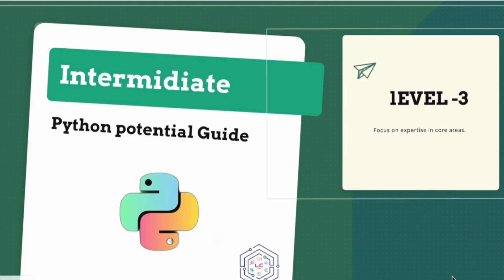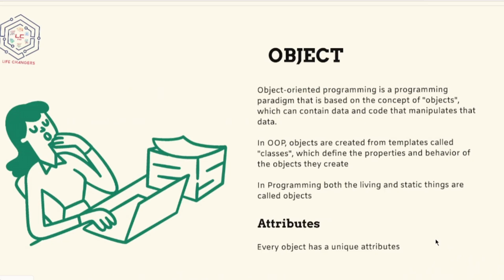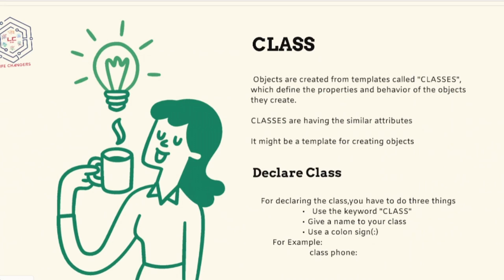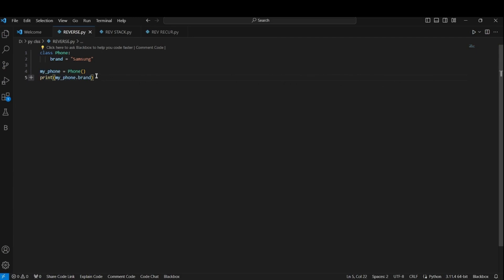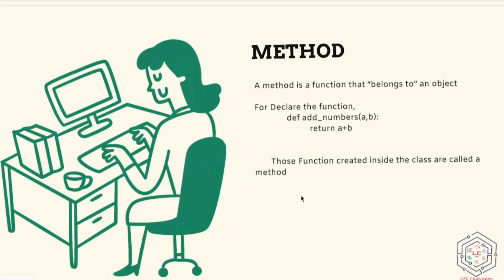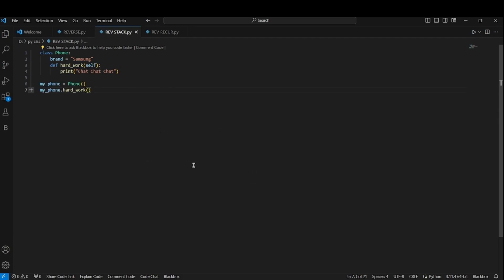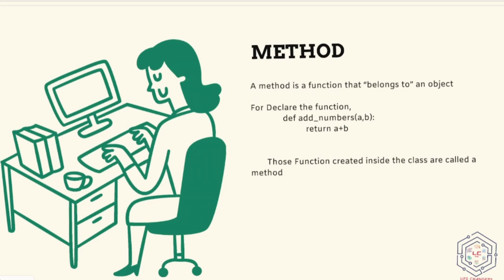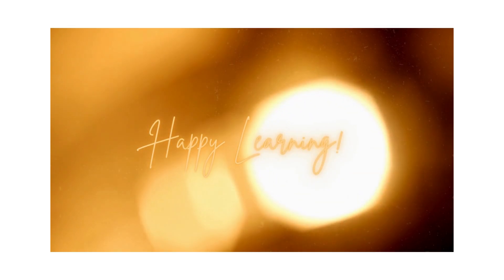Mastering in Objects & Methods | LC Academy | Python Programming Intermediate Level | Episode-3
𝙔𝙤𝙪 𝙘𝙖𝙣 𝙜𝙚𝙩 𝙘𝙚𝙧𝙩𝙞𝙛𝙞𝙘𝙖𝙩𝙚𝙨 𝙛𝙧𝙤𝙢 𝙤𝙪𝙧 𝙬𝙚𝙗𝙨𝙞𝙩𝙚 𝙉𝙤𝙬! 𝙍𝙚𝙖𝙙 𝘽𝙚𝙡𝙤𝙬 𝙩𝙤 𝙇𝙚𝙖𝙧𝙣 𝙈𝙤𝙧𝙚!

𝐖𝐞𝐥𝐜𝐨𝐦𝐞 𝐭𝐨 𝐭𝐡𝐞 𝐢𝐧𝐚𝐮𝐠𝐮𝐫𝐚𝐥 𝐯𝐢𝐝𝐞𝐨 𝐨𝐟 𝐨𝐮𝐫 𝐛𝐞𝐠𝐢𝐧𝐧𝐞𝐫-𝐟𝐫𝐢𝐞𝐧𝐝𝐥𝐲 Python 𝐩𝐫𝐨𝐠𝐫𝐚𝐦𝐦𝐢𝐧𝐠 𝐬𝐞𝐫𝐢𝐞𝐬 𝐚𝐭 𝐋𝐢𝐟𝐞 𝐂𝐡𝐚𝐧𝐠𝐞𝐫𝐬 𝐀𝐜𝐚𝐝𝐞𝐦𝐲!

▶️ In this episode, we'll dive into fundamental concepts essential for anyone embarking on their programming journey:Mastering Objects & Methods in Python
▶️ Mastering these core concepts is pivotal as they serve as the foundation of every Python Programming.
▶️ Whether you're new to programming or seeking to refresh your knowledge, this video will provide a robust framework to kickstart your learning adventure.

🌟 𝗪𝗲 𝗻𝗼𝘄 𝗽𝗿𝗼𝘃𝗶𝗱𝗲 𝗰𝗲𝗿𝘁𝗶𝗳𝗶𝗲𝗱 𝗖𝗲𝗿𝘁𝗶𝗳𝗶𝗰𝗮𝘁𝗲𝘀!🌟

🎖️ You can start by logging into our LC Site by  Enrolling or logging into your account
🎖️ You start at the beginner level, where you need to watch seven videos. After completing these  videos, you must take a quiz for each and every level.
🎖️ If you achieve a score of 80% or higher in that quiz in final level, you earn a Completion Certificate for the selected Tier.

This process repeats for the intermediate and advanced levels, each containing seven videos and a corresponding quiz. After passing all levels, you are eligible to earn the Final Course Completion Certificate. This structured approach ensures comprehensive learning and assessment at each stage.

𝗙𝗼𝗿 𝗮 𝗳𝘂𝗹𝗹 𝗖𝗼𝘂𝗿𝘀𝗲 𝗰𝗼𝗺𝗽𝗹𝗲𝘁𝗶𝗼𝗻 𝗰𝗲𝗿𝘁𝗶𝗳𝗶𝗰𝗮𝘁𝗲 🎓

Life Changers Ind

Don't forget to Join our LC Family in,
 Facebook / Instagram / X / Telegram / Linkedin